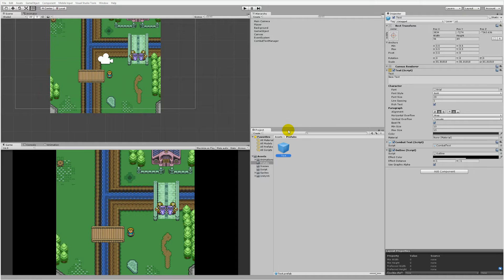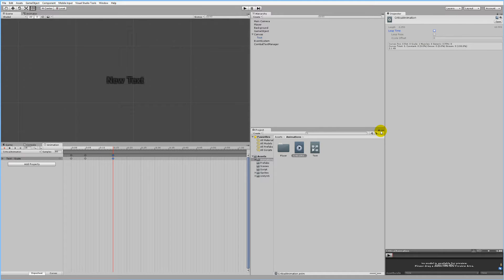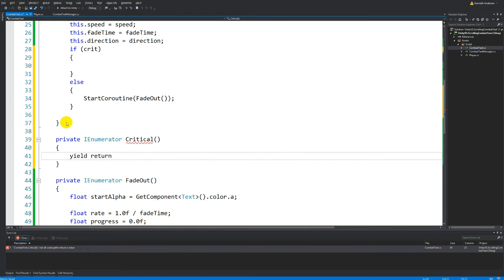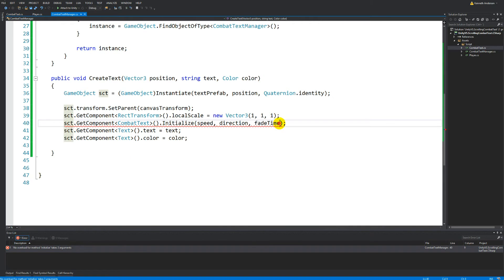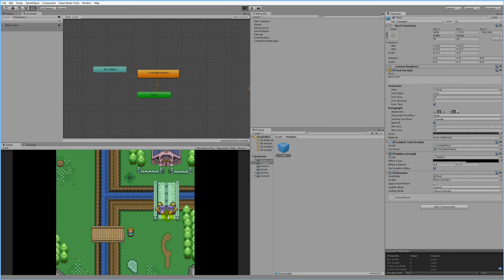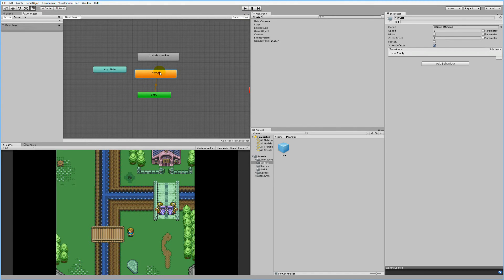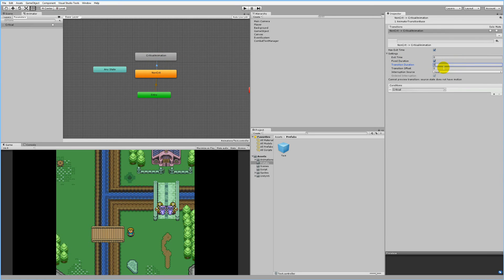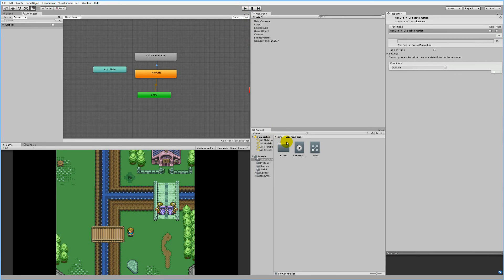6. Unity tutorial: Scrolling combat text - Critical strikes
In this series I will teach  you how to build a scrolling combat text system in UNITY for 2D and 3D games.

In this part we will add an indicator of critical strikes.